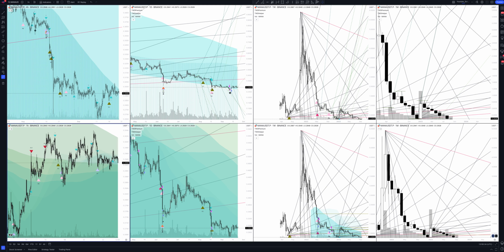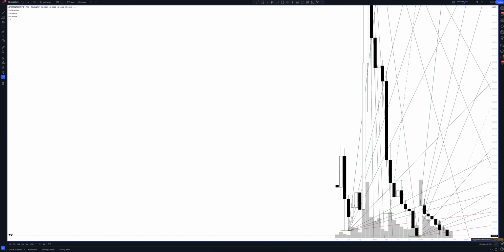DECENTRALAND / TETHERUS PERPETUAL FUTURES forecast, (DECENTRALAND / TETHERUS PERPETUAL FUTURES) anal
In this video you will see a complete overview and professional analytics of DECENTRALAND / TETHERUS PERPETUAL FUTURES on all time intervals, and also learn how to buy or sell DECENTRALAND / TETHERUS PERPETUAL FUTURES today and next week. Considering that we are analyzing monthly timeframes for MANAUSDT.P, this will help you make forecasts for any time interval. Whether you are a trader starting from scratch or an investment enthusiast, this video will definitely give you a complete understanding of the market situation.

If you are interested in the DECENTRALAND / TETHERUS PERPETUAL FUTURES price forecast for today and tomorrow, see the DECENTRALAND / TETHERUS PERPETUAL FUTURES analytics on the hourly interval.
If you are a trader and you are interested in the price forecast DECENTRALAND / TETHERUS PERPETUAL FUTURES for the day, look at the analytics DECENTRALAND / TETHERUS PERPETUAL FUTURES on the daily timeframe.
If you are an investor and you need a price forecast Decentraland for a week, look at the analytics DECENTRALAND / TETHERUS PERPETUAL FUTURES on a weekly interval.
If you are a professional investor and you are interested in the Decentraland price forecast for 2023, see the MANAUSDT.P analysis on a monthly interval.

All analytics are done using the professional trading indicator The Waved™ Premium. In it you will find trading signals for DECENTRALAND / TETHERUS PERPETUAL FUTURES, VSA analysis Decentraland, technical analysis MANAUSDT.P, divergence signals for MANAUSDT.P, review of trading patterns. And you will find out whether the price will goes up or down in the near future. Decentraland (MANA) defines itself as a virtual reality platform powered by the Ethereum blockchain that allows users to create, experience, and monetize content and applications. In this virtual world, users purchase plots of land that they can later navigate, build upon and monetize. Decentraland was launched following a $24 million initial coin offering (ICO) that was conducted in 2017. The virtual world launched its closed beta in 2019 and opened to the public in February 2020. Since then, users have created a wide range of experiences on their parcels of LAND, including interactive games, sprawling 3D scenes and a variety of other interactive experiences. Decentraland uses two tokens: MANA and LAND. MANA is an ERC-20 token that must be burned to acquire non-fungible ERC-721 LAND tokens. MANA tokens can also be used to pay for a range of avatars, wearables, names, and more on the Decentraland marketplace. Decentraland (MANA) is a decentralized virtual world platform with software based on the Ethereum blockchain, where users create, test and monetize content. In short: users buy virtual plots of land as NFTs with MANA tokens on the Decentraland platform. Progress in the game depends only on players themselves, their efforts and their imagination. The digital platform is completely owned by its users. Within the Decentraland metaverse, participants can explore the virtual world, purchase plots of land that can be monetized, create works of art, own non-fungible tokens (NFTs), and take part in a decentralized autonomous organization of the platform Decentraland DAO. Due to the DAO, the community influences the development vector of the project. In addition, users have access to interactive applications, in-world payments and peer-to-peer communication. The 3D world resonates with many participants as Decentraland has many applications, both entertainment for gamers and business for investors. Two types of tokens called MANA and LAND govern operations in Decentraland. They also allow users to interact with the platform. MANA is the official currency of Decentraland. It’s an ERC-20 standard token that powers the Decentraland platform. With MANA, users can purchase plots of LAND, as well as pay for in-game items and services. MANA gives its holders the right to vote in Decentraland DAO. MANA can be purchased on a cryptocurrency exchange or by selling collectibles on Decentraland Marketplace. The owner of tokens converts them to wrapped MANA, or wMANA, and t.